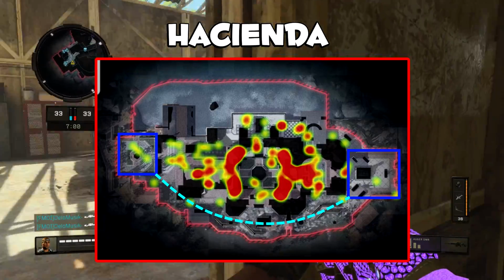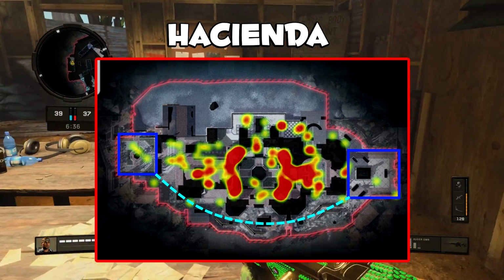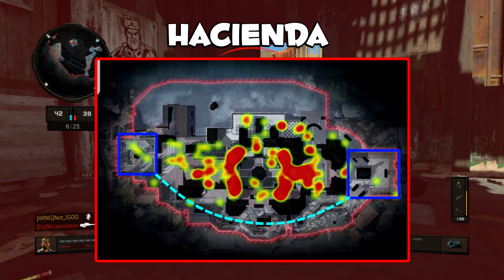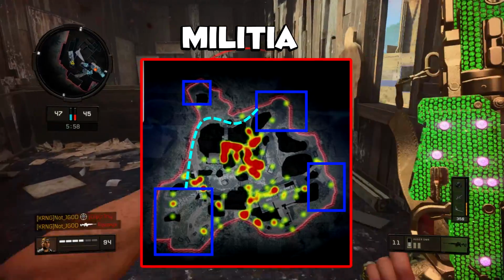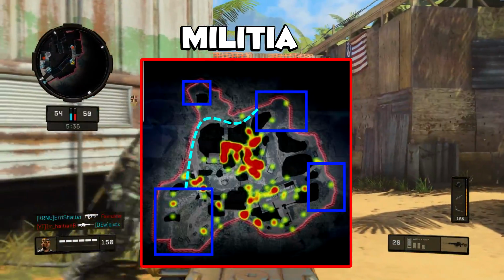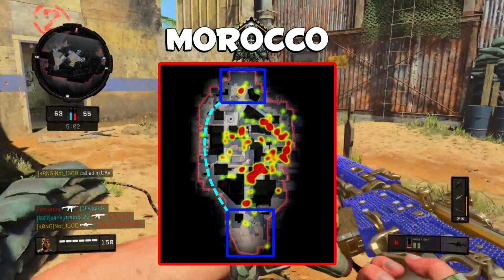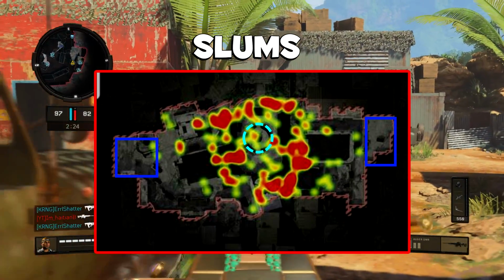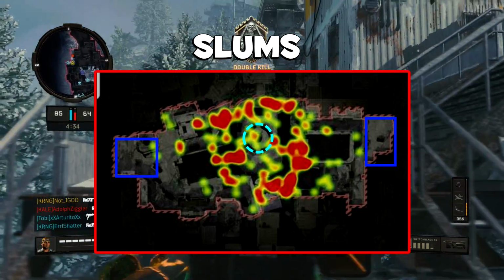Most Players are playing BO4 WRONG! | Tips to Dominate the Match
I look at the heat signatures on each of the Call of Duty Black Ops 4 maps and combine that information with the spawns to give you the best way to understand how to navigate the maps. I see a lot of people running through the middle of the map in CoD BO4, which is probably one of the worst ways to do well.

If you are interested in having your gameplay reviewed:

2) Upload the Video to Youtube you want reviewed
3) Respond to my tweet asking who wants a breakdown